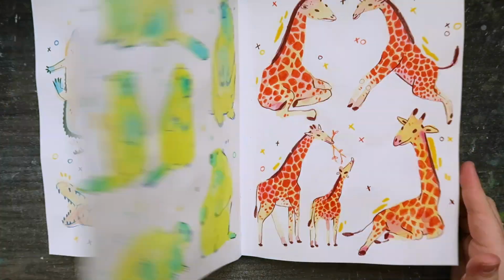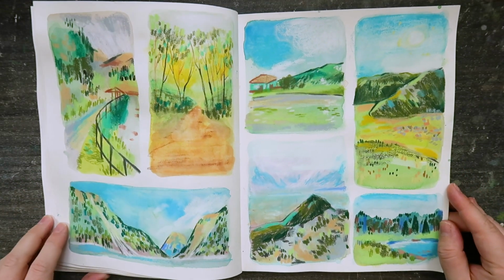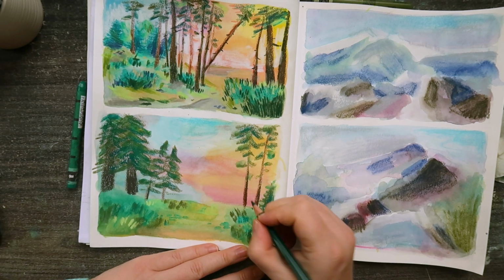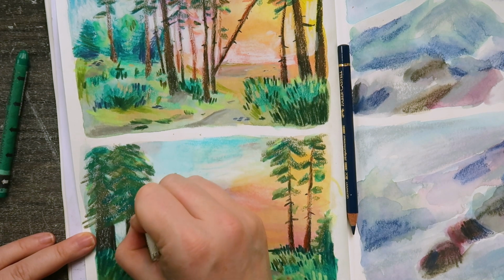PAINTING SCENES FROM VALHEIM | Art Inspiration form Video Games | Mixed Media Speedpaint | Chatty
I have been playing a lot of Valheim lately and I thought it would be super fun to paint a few scenes from the game.

I used a combination of gouache, neocolor ii crayons and coloured pencils, in my strathmore mixed media sketchbook.

All music is from YouTube Music Library